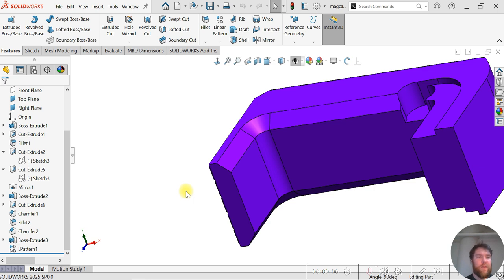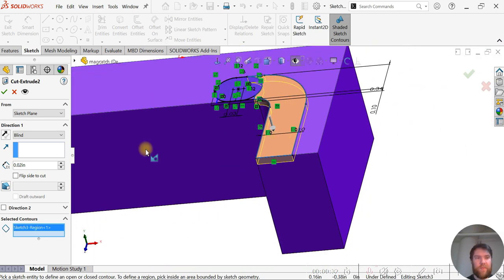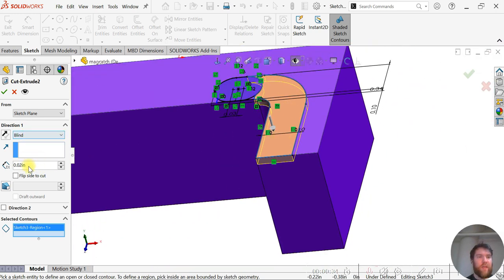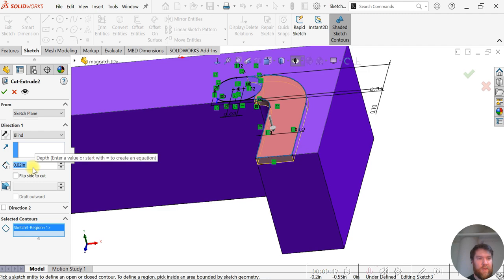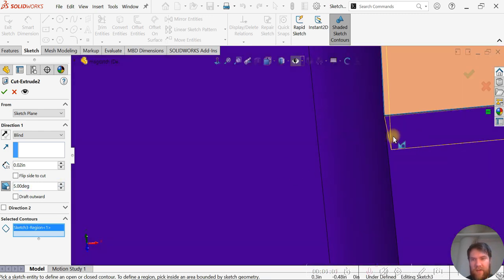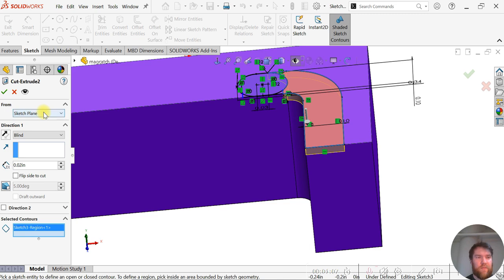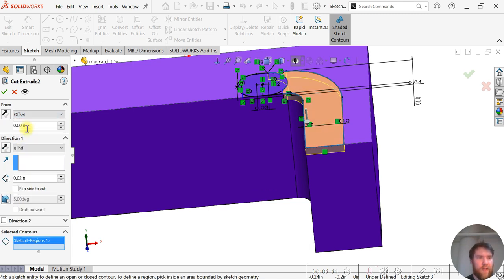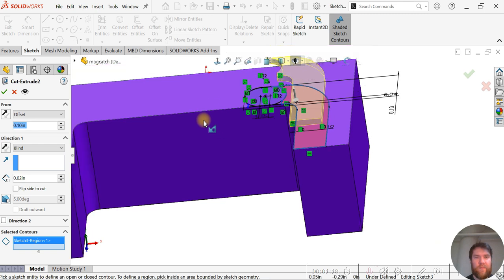Solidworks Extruded Cut Example 2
Learn how to use solidworks extruded cut tool in this example!